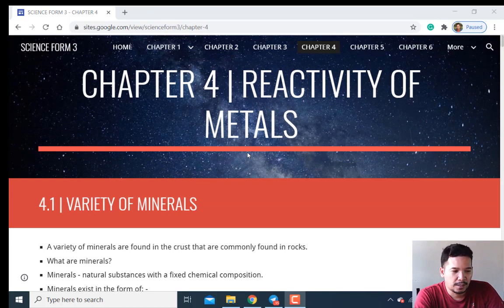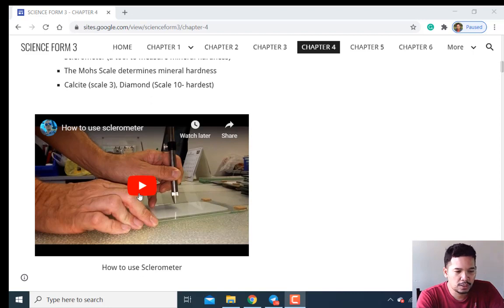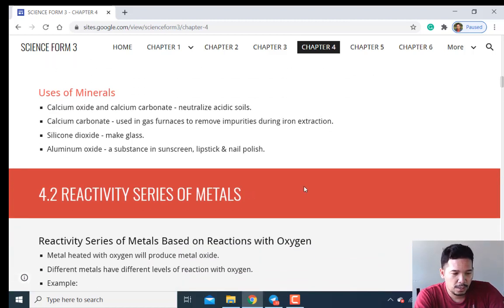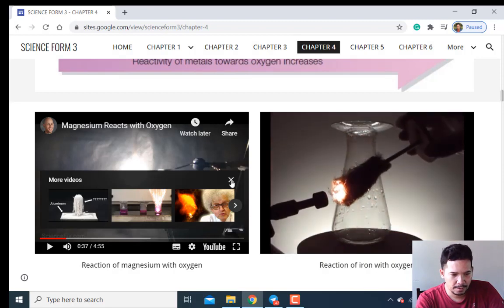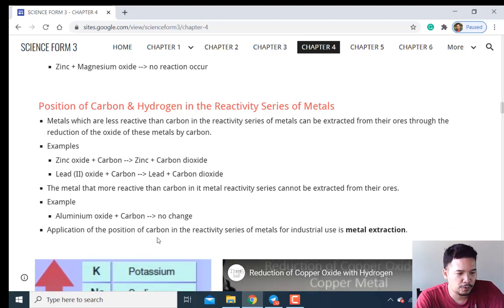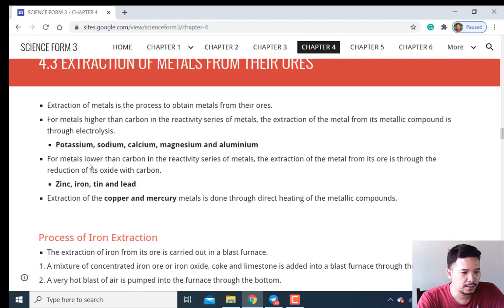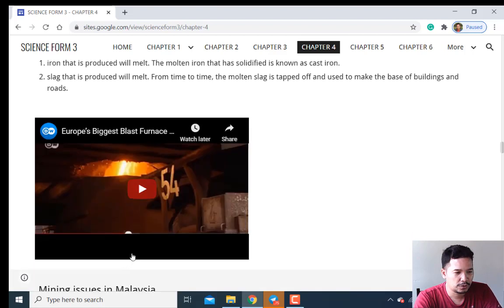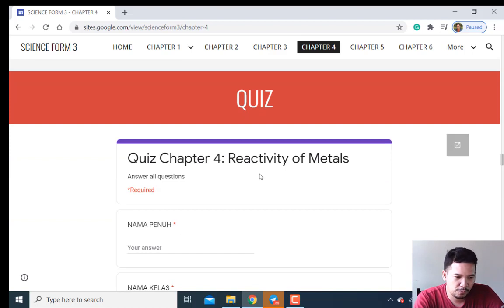CHAPTER 4 | REACTIVITY OF METAL SCIENCE FORM 3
Perkongsian pembelajaran maya bagi  subjek Sains Tingkatan 3 Bab 4 Kereaktifan Logam (DLP).